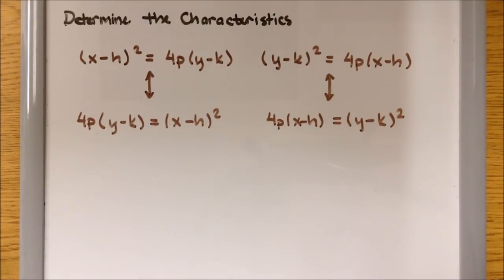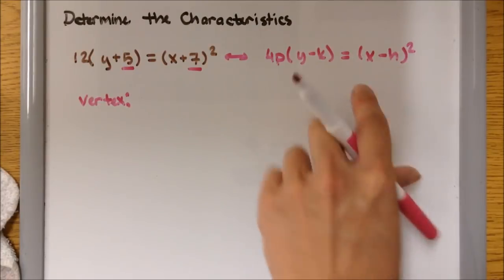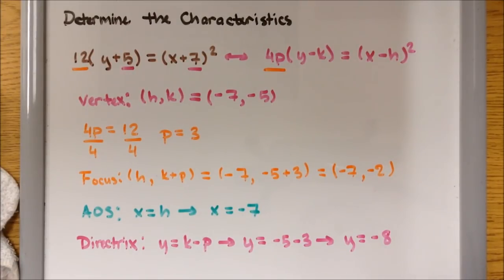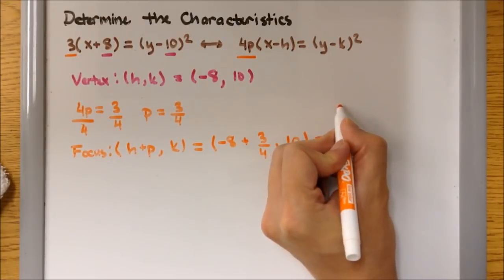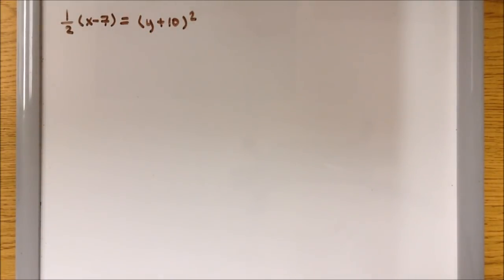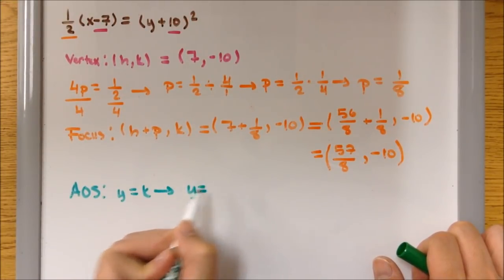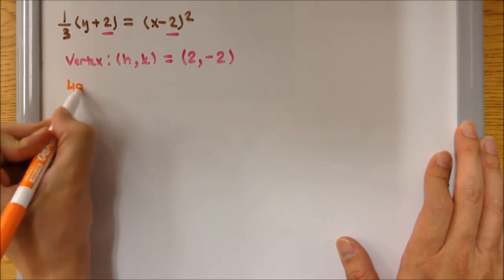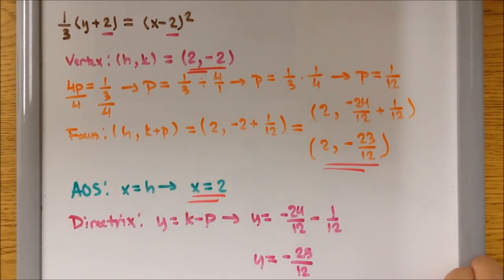7.1C Determine Characteristics from Parabola Equation Examples